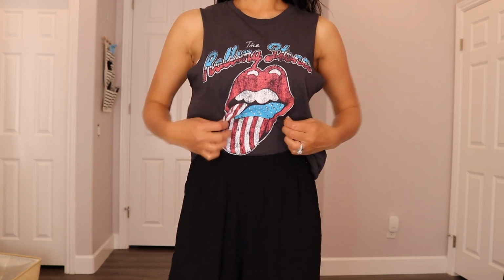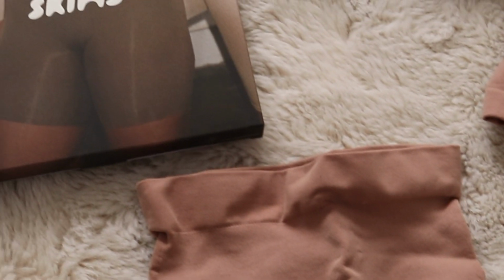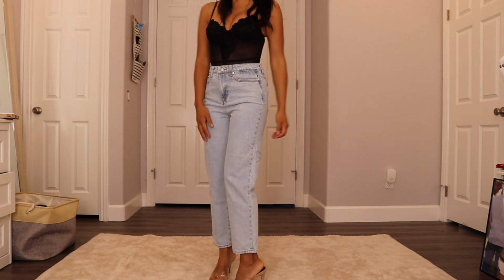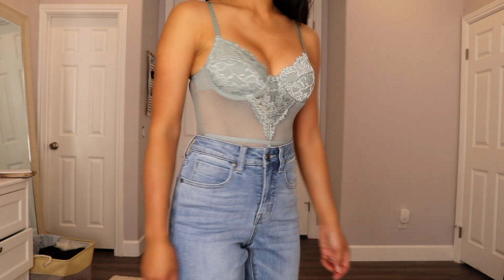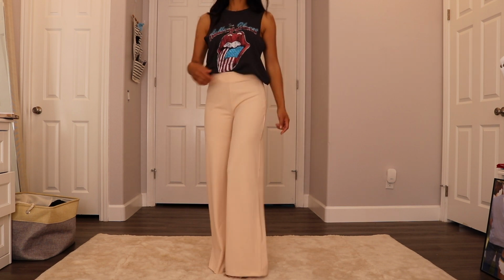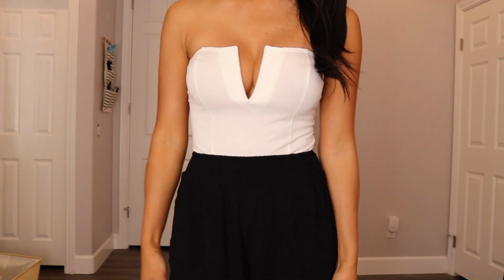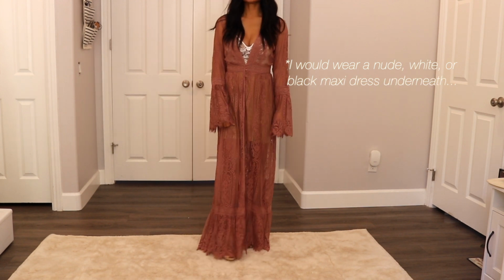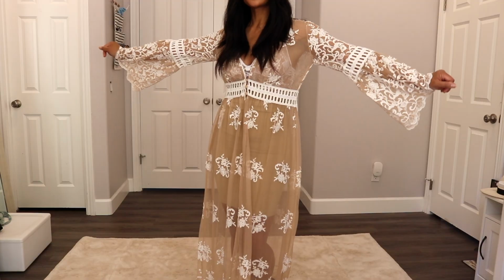SUMMER FASHION HAUL - NORDSTROM, FOREVER 21, TARGET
SUMMER FASHION HAUL 2020 - NORDSTROM, FOREVER 21, TARGET

All items are listed below. Any items that are not listed below have been sold out.

ROLLING STONES TANK

BOYS BLACK SWEATSHIRT

PTCL MOM JEANS SOLD OUT - SIMILAR OPTION
BDG URBAN OUTFITTERS MOMS JEANS

USPS MAILBOX ADDRESS:
CULTURE SIMMONS
1700 AVIARA PARKWAY - 130871